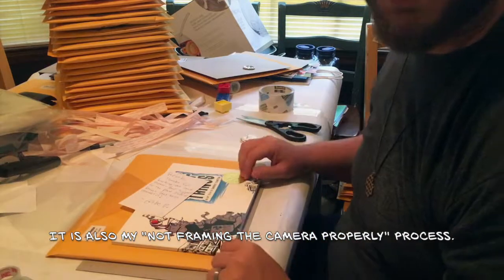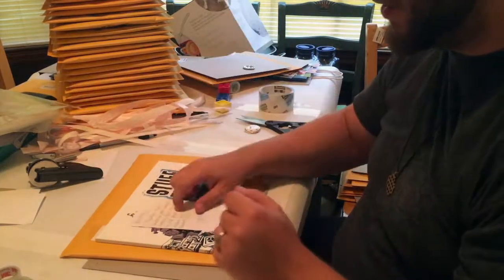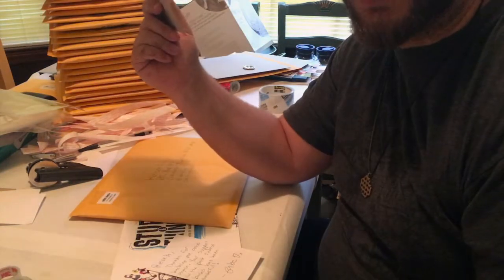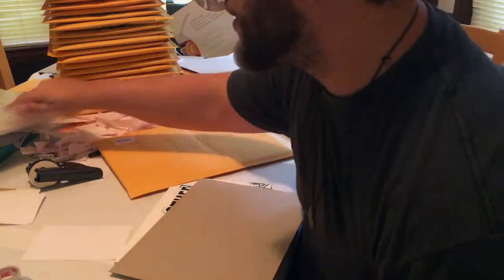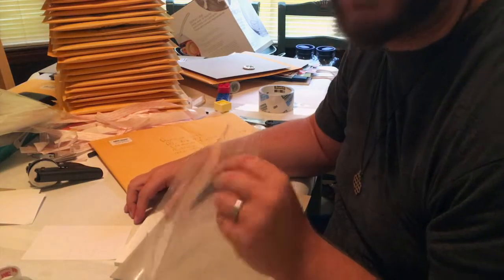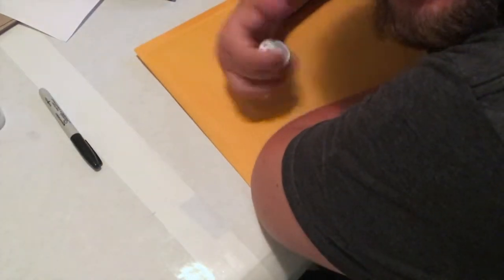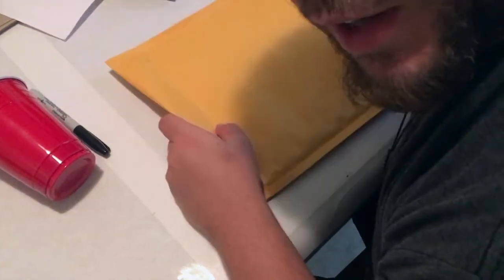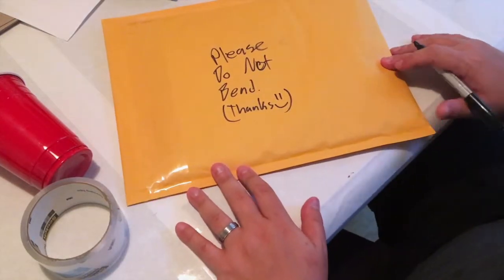This Week in Art #28 by Gabe Dunston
Taking care of kickstarter stuff.

-Gabe D.